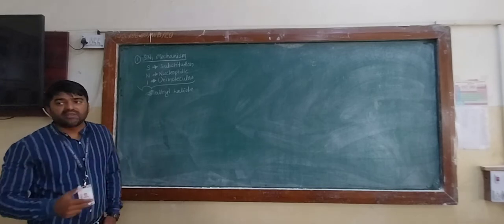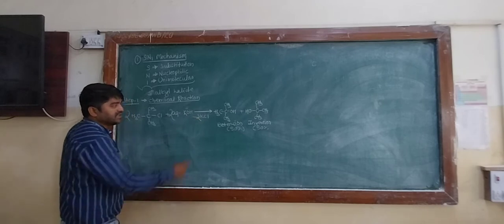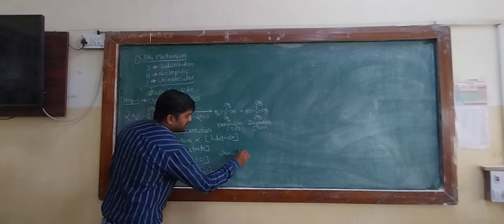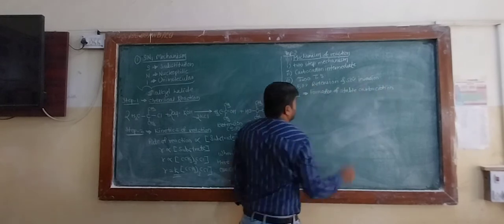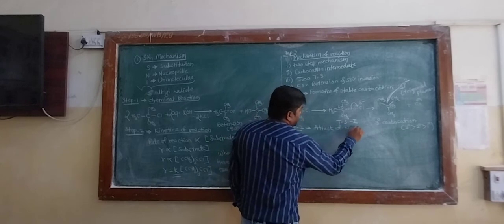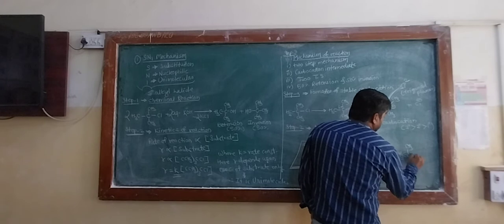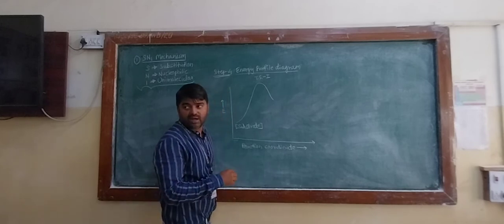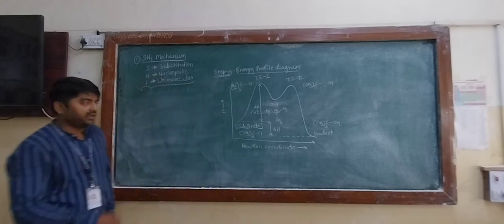Unimolecular Nucleophilic Substitution Prof Dinesh Gaikwad